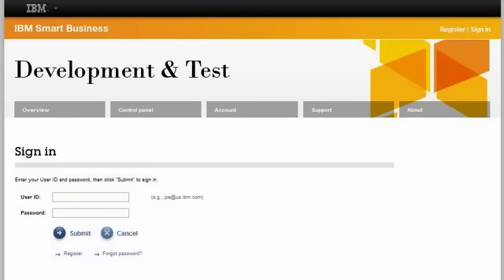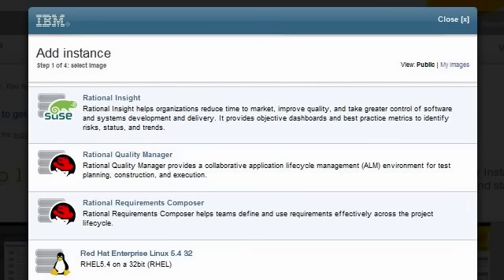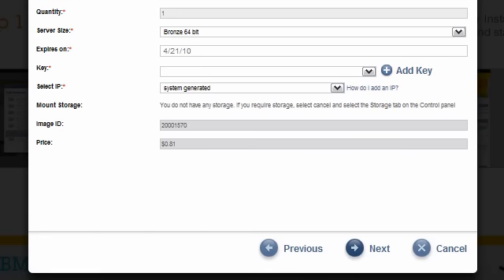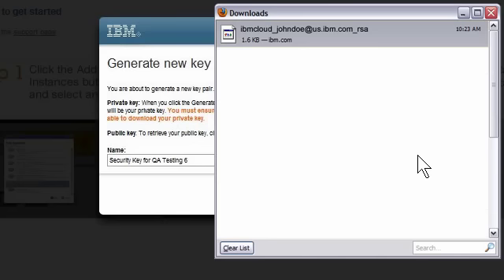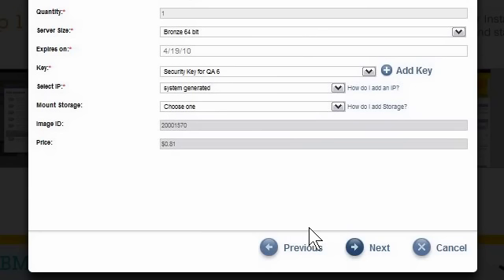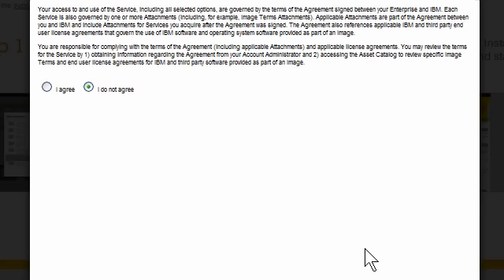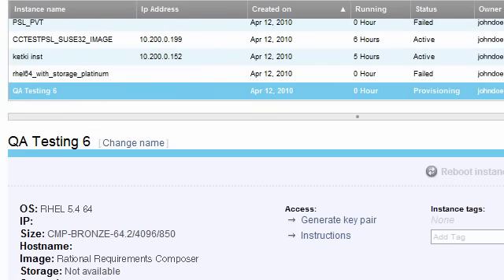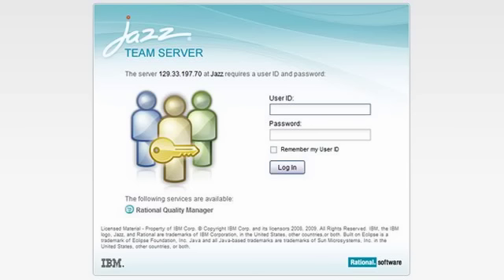Demo #1 - Instance Creation & Management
Demo #1 - Instance Creation & Management, for the IBM Smart Business Development and Test on the IBM Cloud, v1.0

This video demonstrates how to create instances, often called virtual machines, using the IBM Smart Business Development and Test on the IBM Cloud, v1.0.

These instances, or virtual machines, are created from a listing of available images supplied by IBM that include an operating system and other software such as IBM DB2 and IBM Rational Quality Manager.

After installing your company's applications into this development and test environment your team can use these virtual resources without the cost of purchasing or maintaining new hardware.

Once your team has completed its work with the virtual environment, you can save your instance, as a private image, and then delete the instance. Weeks later, if you need the same environment, you can recreate it by simply creating an instance from your stored private image.